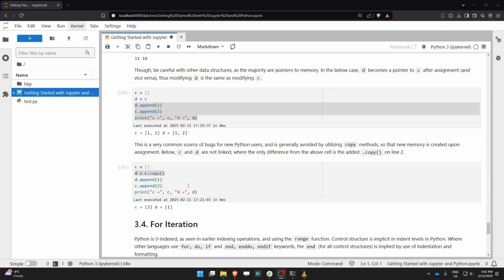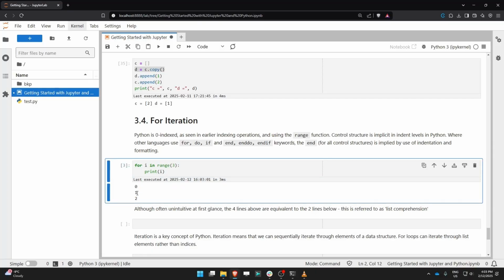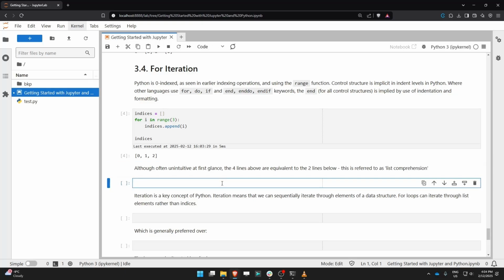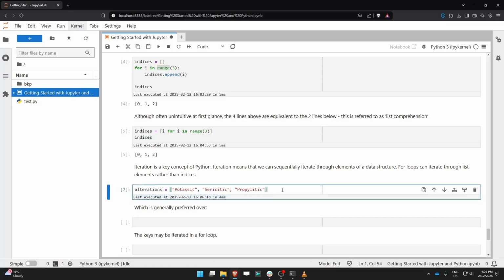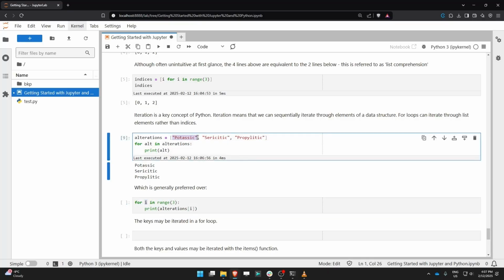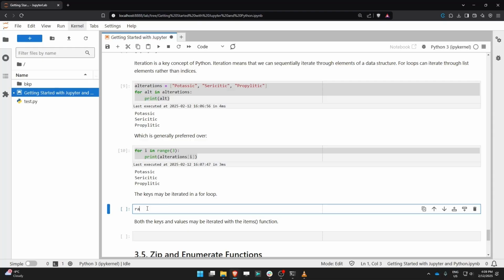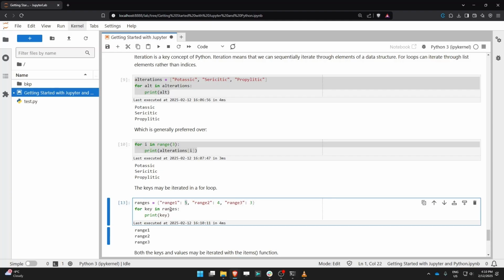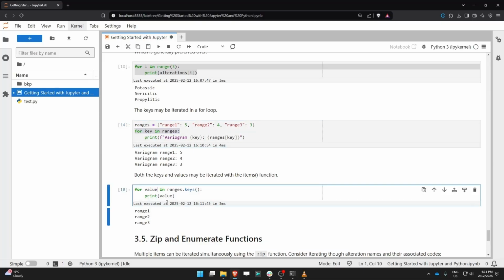12 For Loops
Learn to use for loops in Python.

Chapters:
00:00 Start
00:10 Introduction
02:02 List comprehension
02:50 Iterations on lists
05:00 Iterations in a dictionary